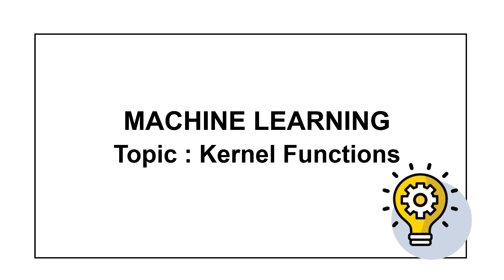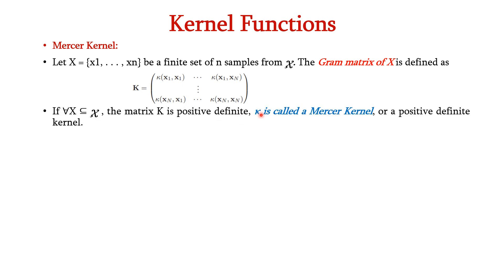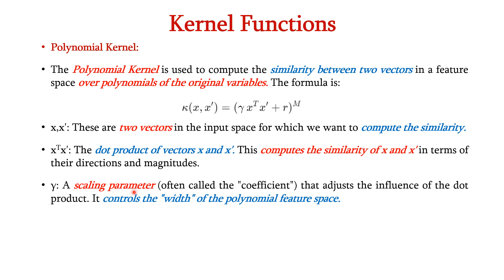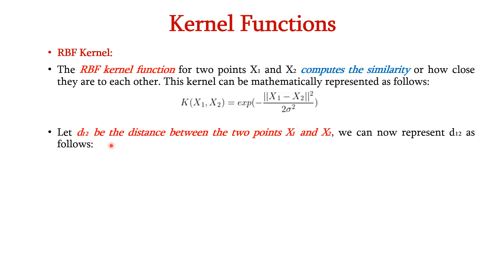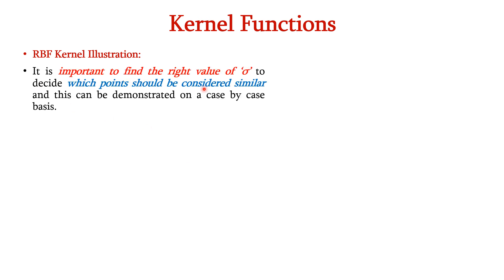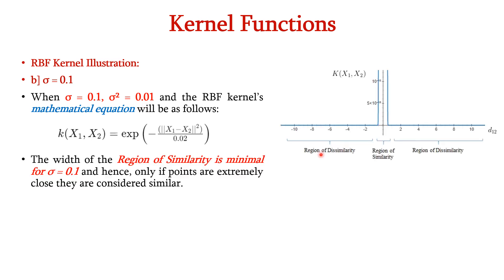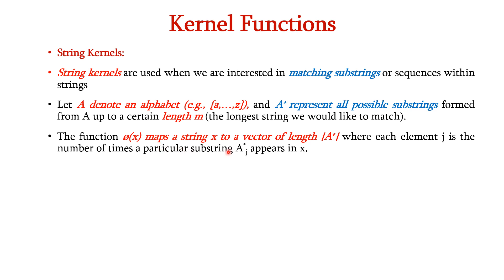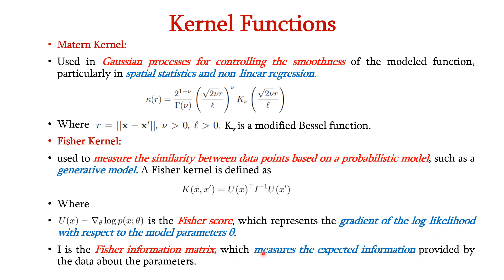Kernel Functions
Kernel Functions, Types of Kernels